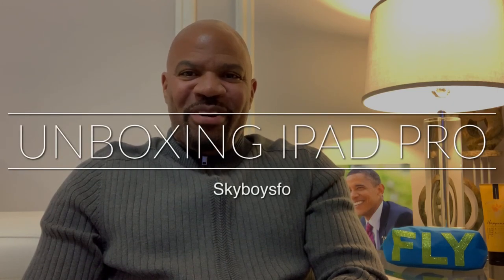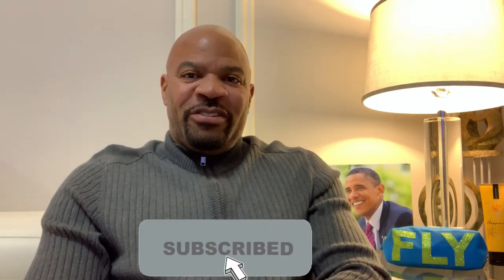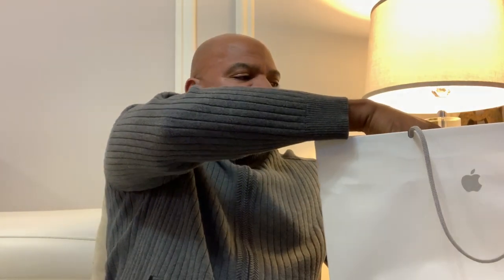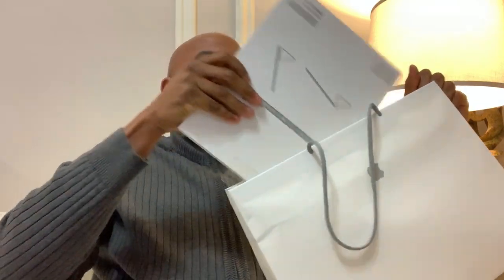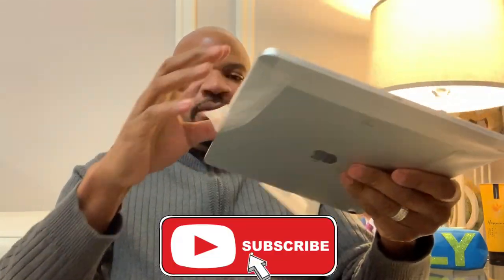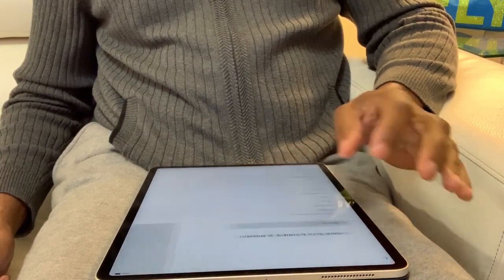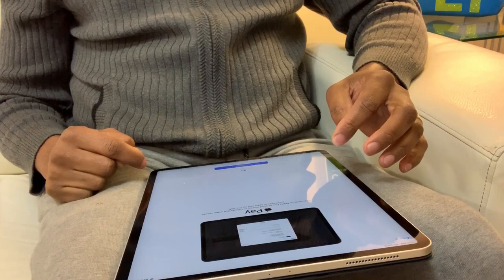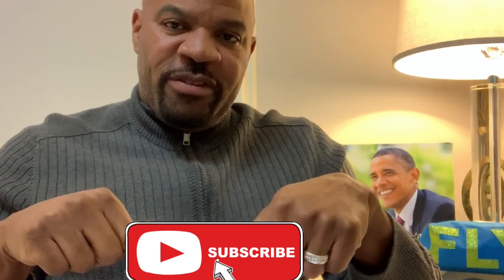THE FLIGHT ATTENDANT LIFE | Unboxing IPad Pro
Flight attendant life is so amazing yet also interesting.Aday in the life of a flight attendant is different everyday. I still dont know how I become a flight attendant and been doing it for 31 years.I love doing flight attendant vlogs so I hope you like this one. Today i Will be unboxing the Ipad pro with the pin on my day off.
funny Flight attendant

-Social Media _
I N S T A G R A M SKYBOYSFO A C E B O O K SKYBOYSFO
Age 49
airline- Major
Base San Francisco
seniority   31 years
hobbies  Tennis

the views and opinions expressed in this video are mine only and does not necessarily reflect the view or opinions of my airlines or company *** cabin crew travel vlog